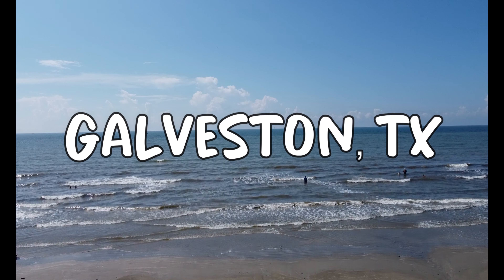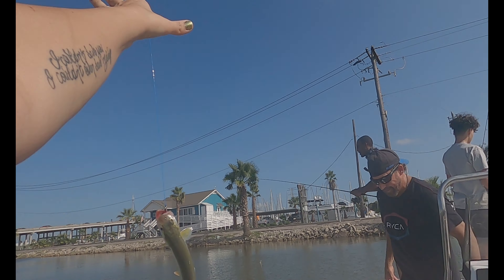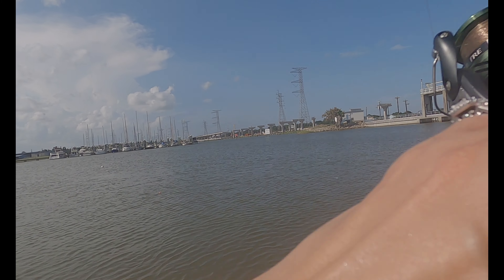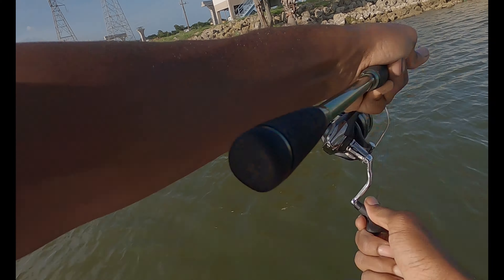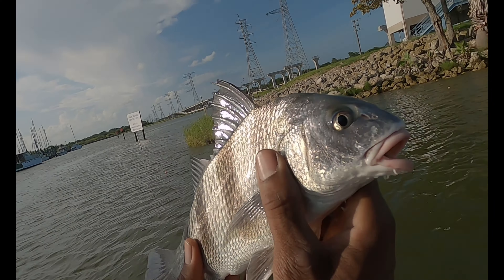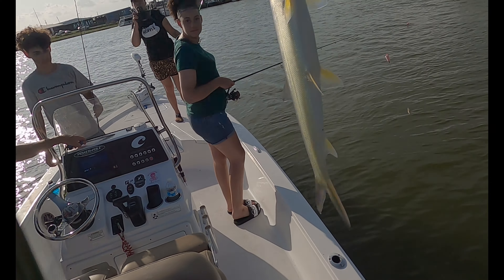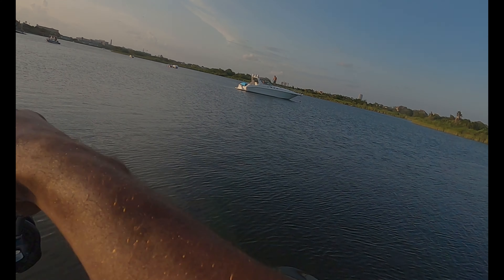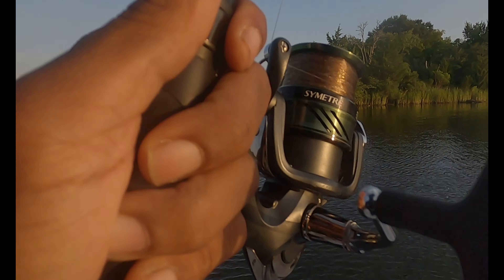Vacation in GALVESTON, TX. In-shore Fishing Trip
Our vacation in Galveston didn't go as planned but, we definitely caught a few fish. original we were booked to go shark fishing but, got rained out. last minute we booked an inshore fishing trip. much different from sharks but we were willing to catch anything willing to bite.